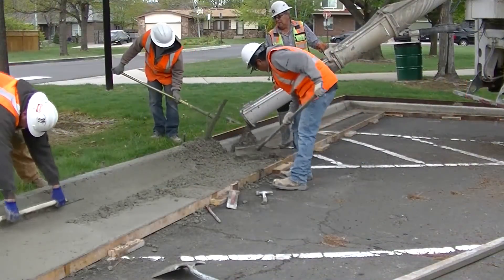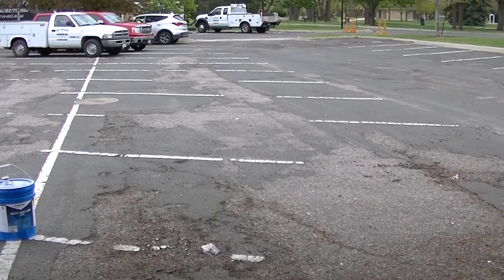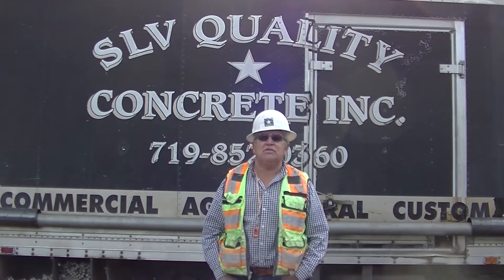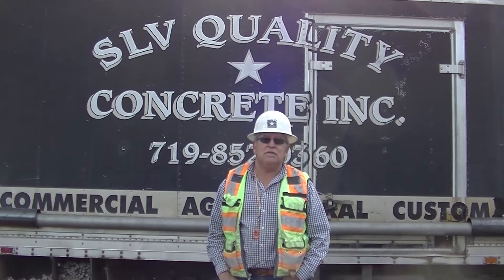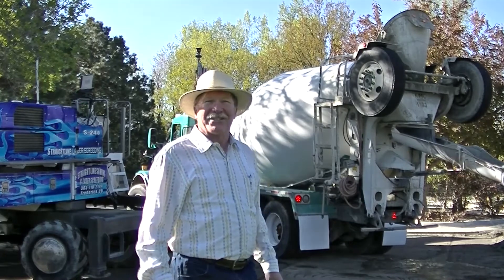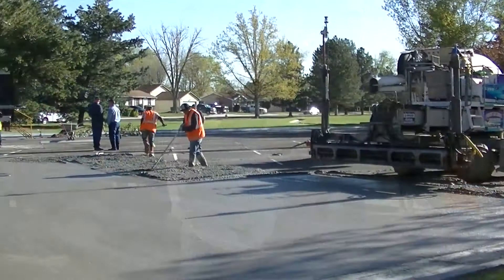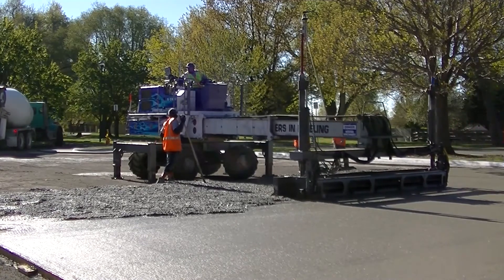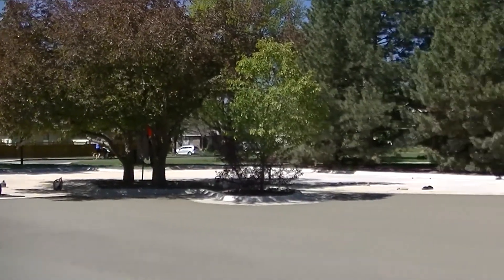Brookshire Park overlay video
Concrete overlay of asphalt parking lot at Brookshire Park